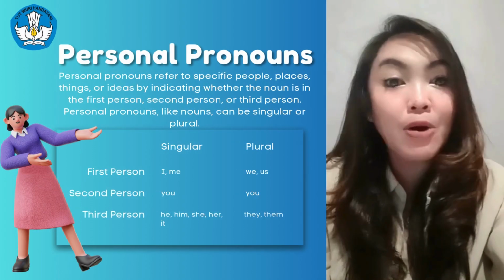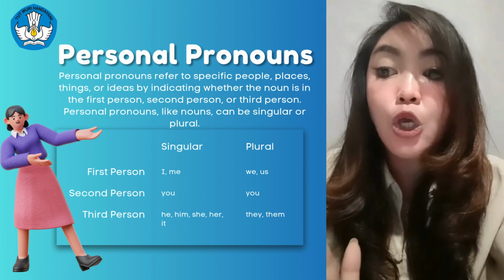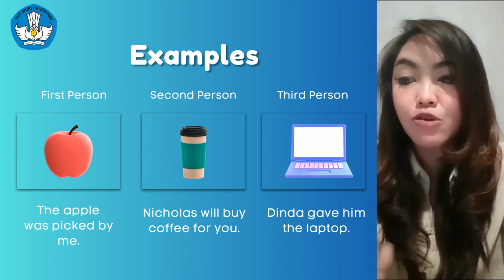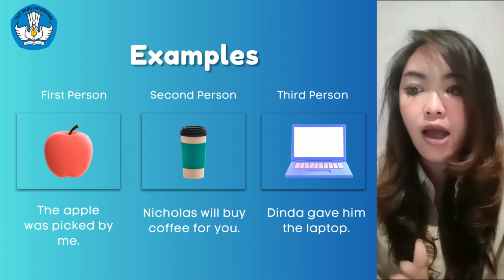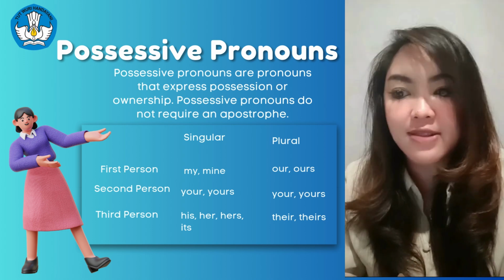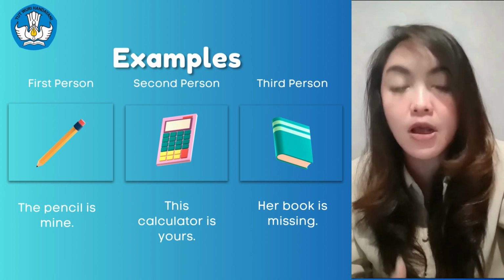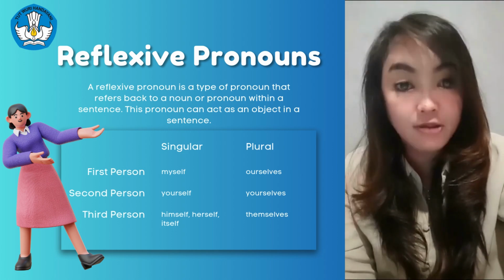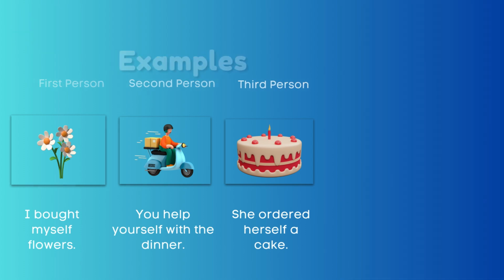Video Pembatik level 3 2024 Pronoun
Video pembelajaran ini membahas tentang pronoun bagi siswa SMA kelas X